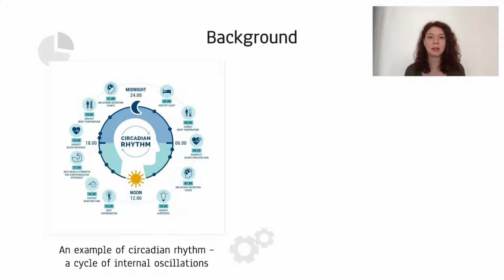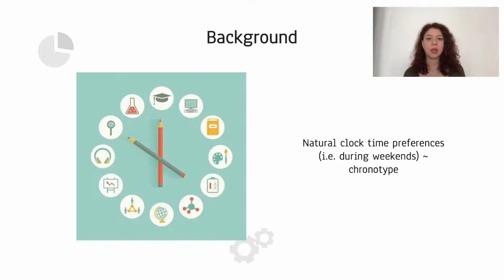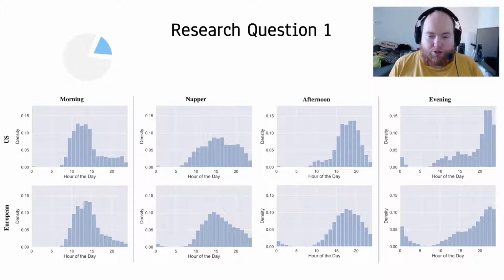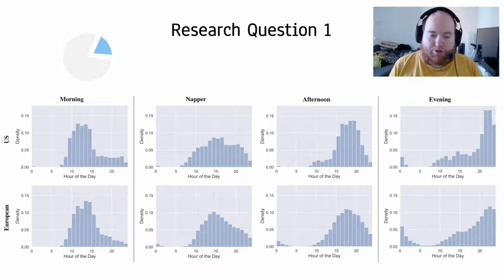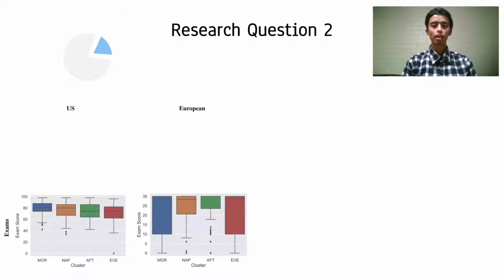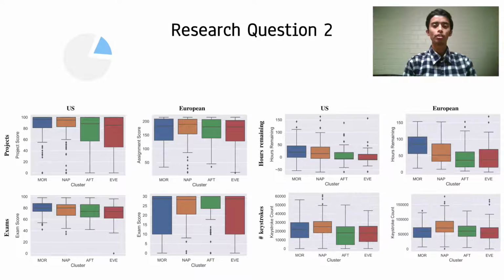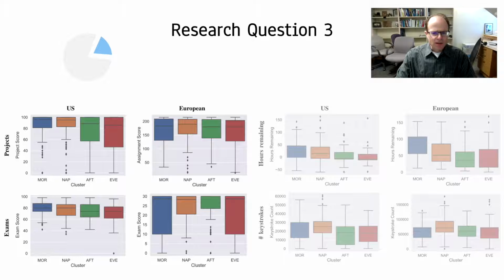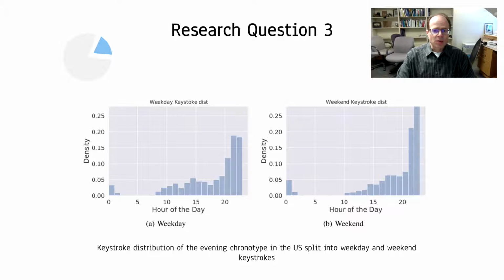Morning or Evening? An Examination of Circadian Rhythms of CS1 Students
Raj Shrestha (Utah State University), Juho Leinonen (University of Helsinki), Arto Hellas (Aalto University), John Edwards (Utah State University), Albina Zavgorodniaia (Aalto University),